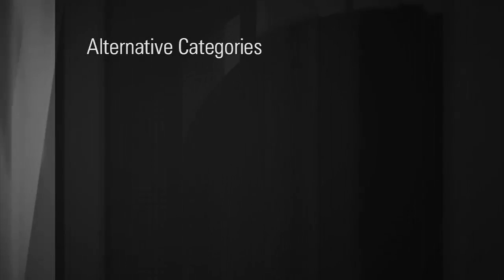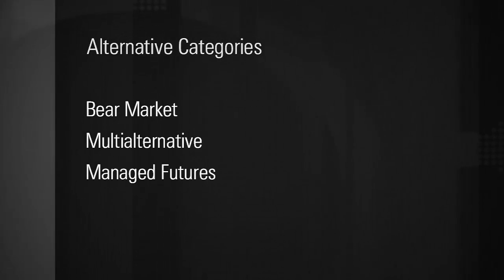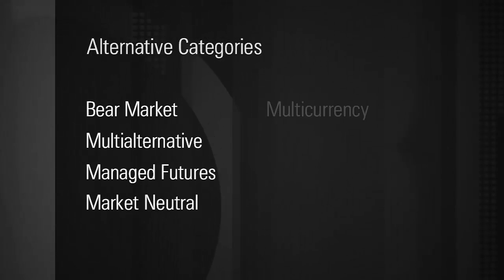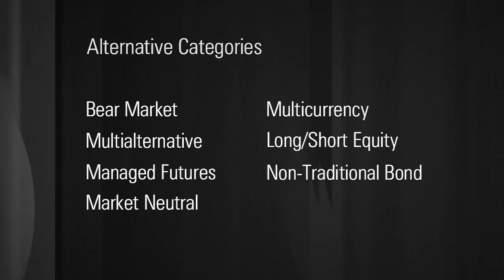What Good Alternative Funds Should Do For You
It's not just a matter of lowering your market risk, says senior alternatives analyst Josh Charney.